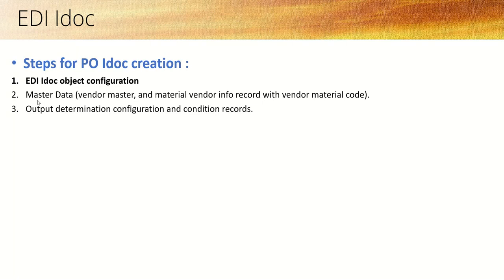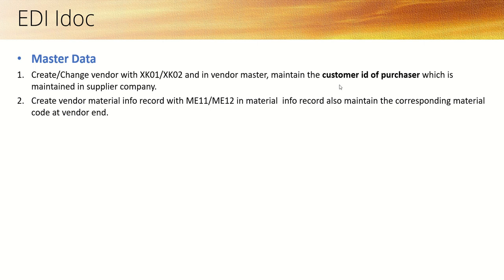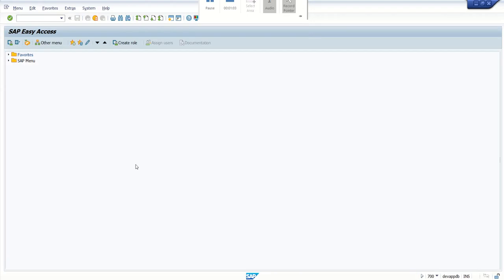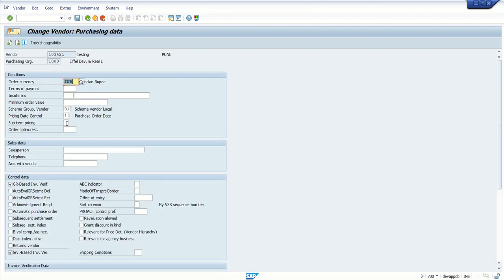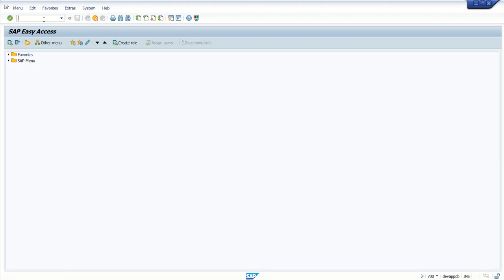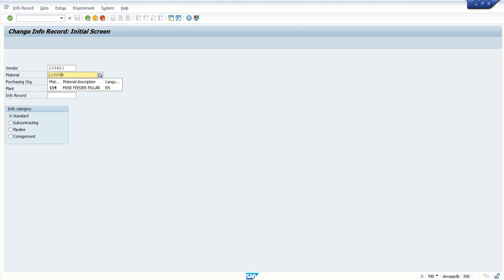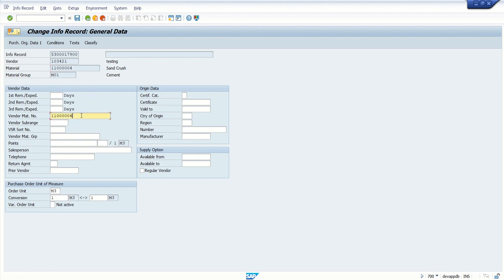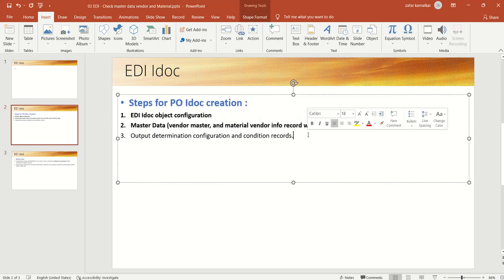03 SAP Master Data For EDI IDoc Implementation| SAP ALE IDoc | ZK Tutorials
03 SAP Master Data For EDI IDoc Implementation| SAP ALE IDoc | ZK Tutorials